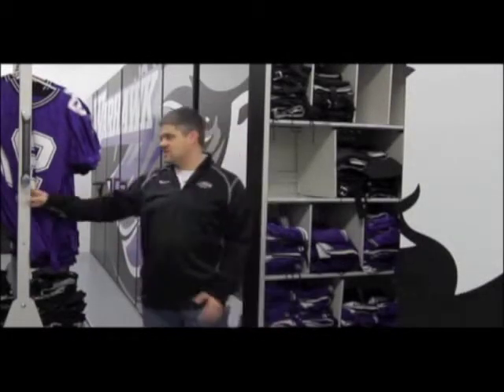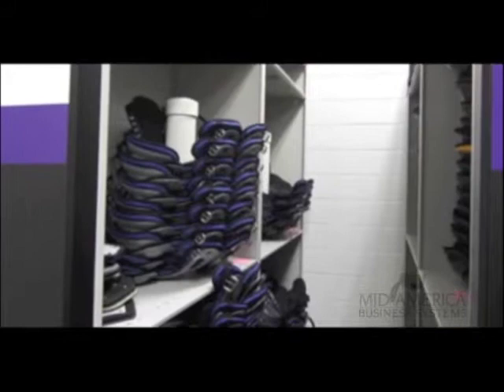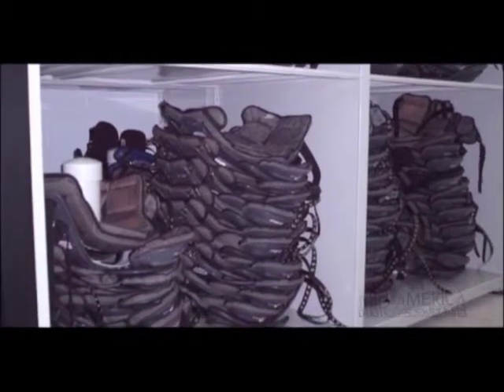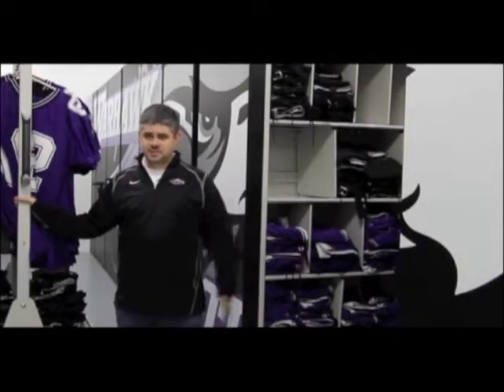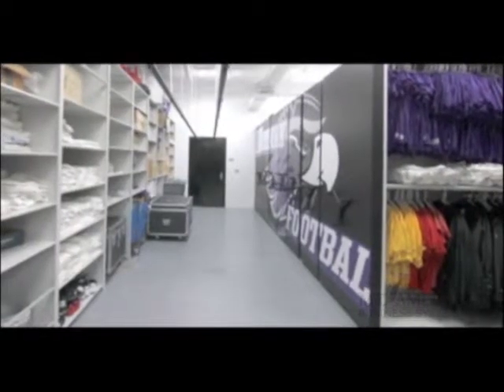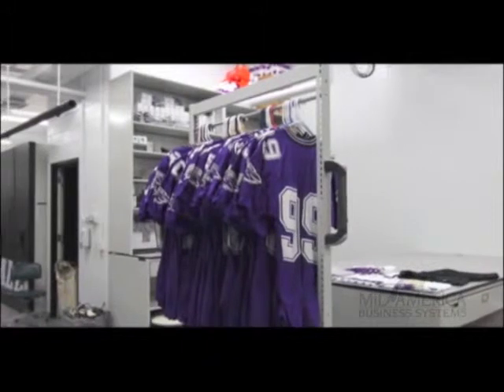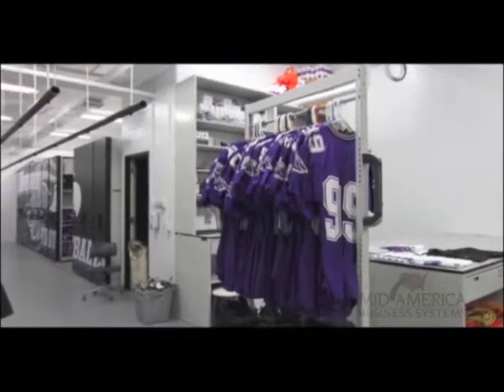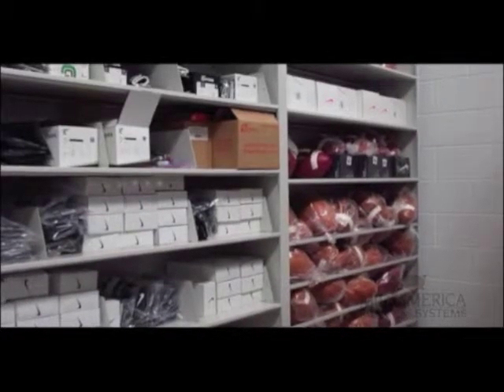Case Study - University of Wisconsin Whitewater Equipment Room Storage